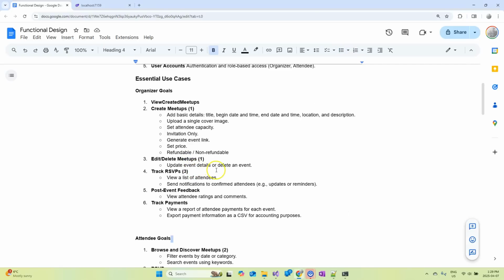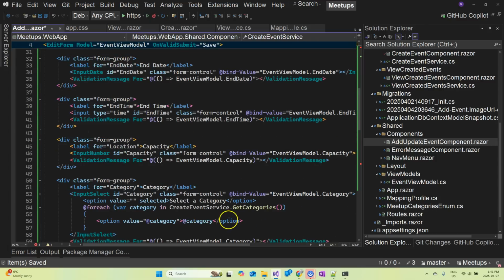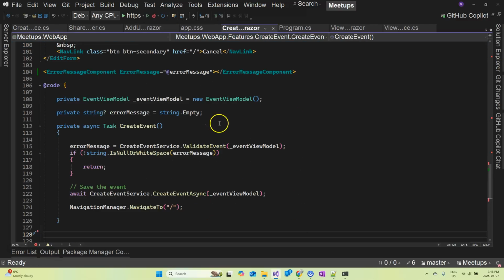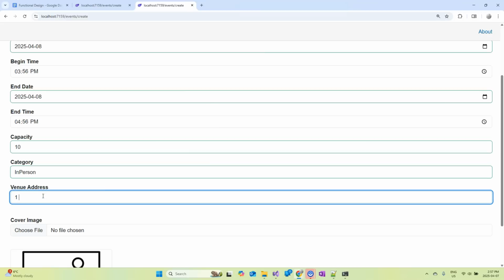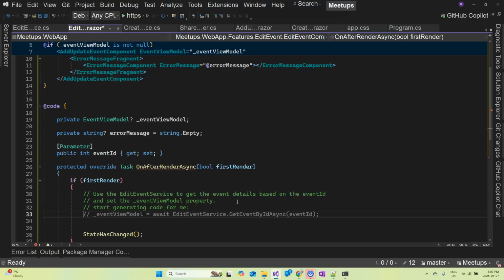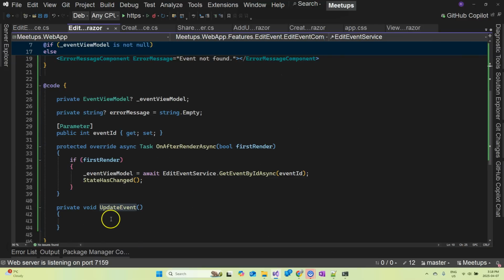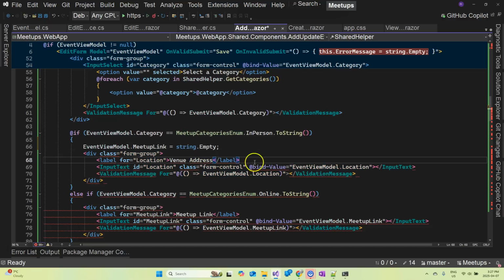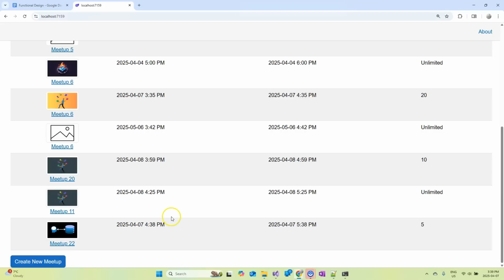Blazor Meetups Vertical Slice Architecture in Action Part4 | Edit Meetups